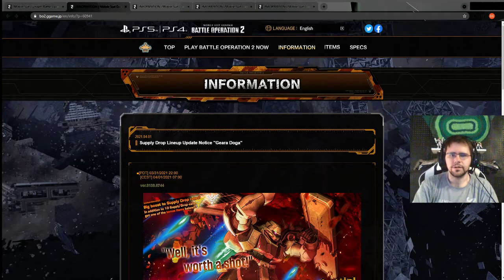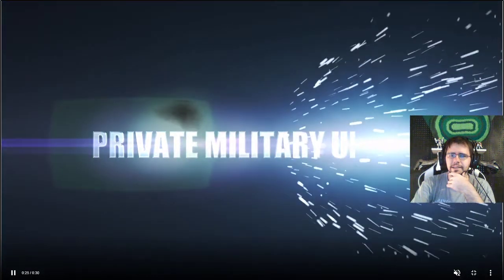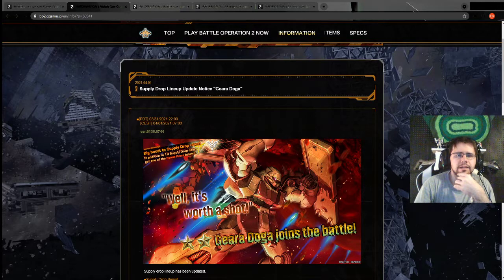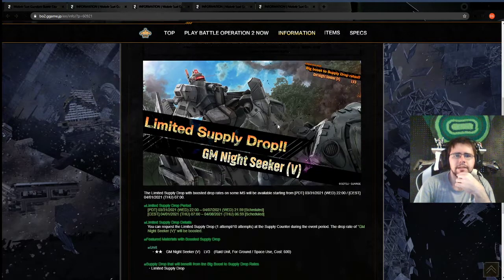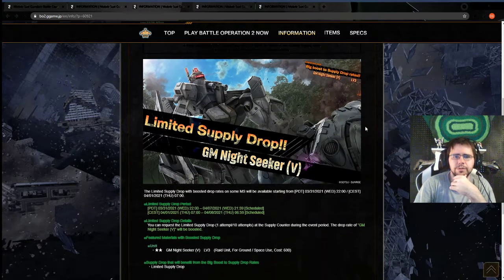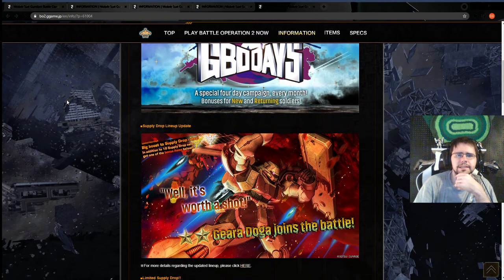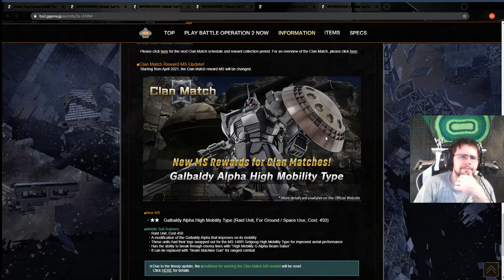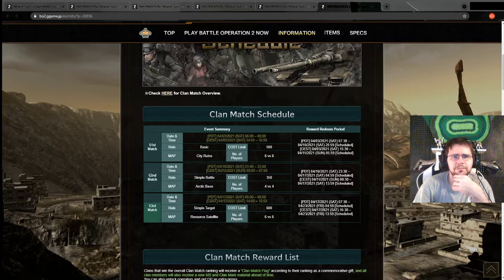GBO2 April 1st 2021 Geara Doga! Galbaldy Alpha Clan suit! GBO Days! Cavalry in DP Store!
Really cool to see this suit we got a new clan suit to go after and the DP store got the Cavalry.